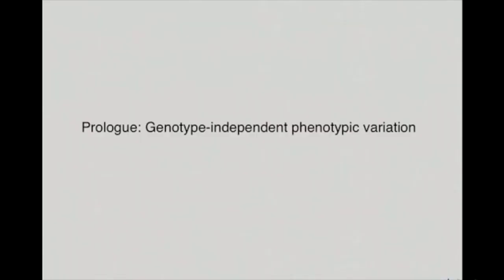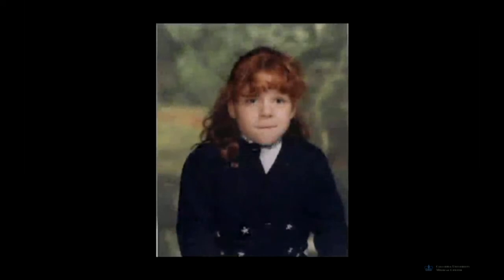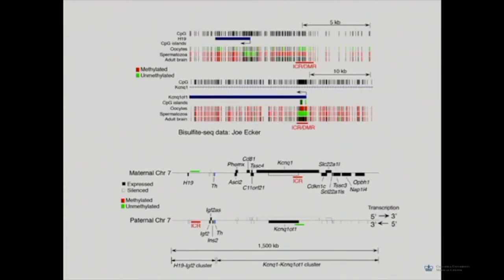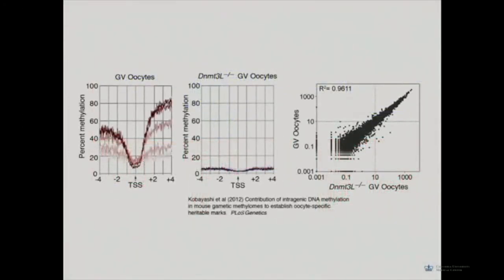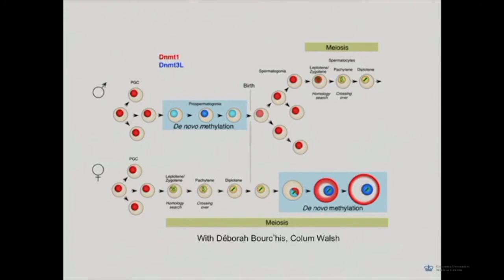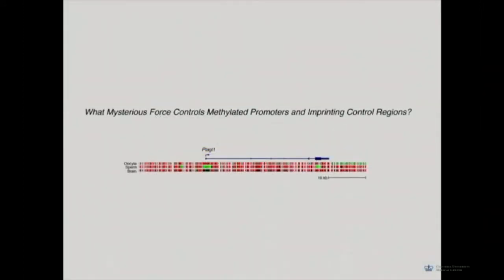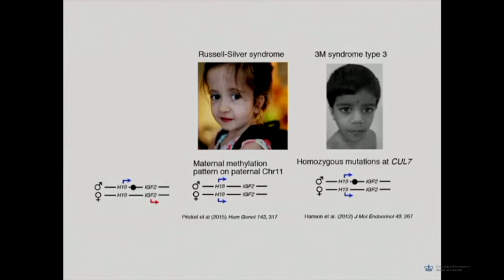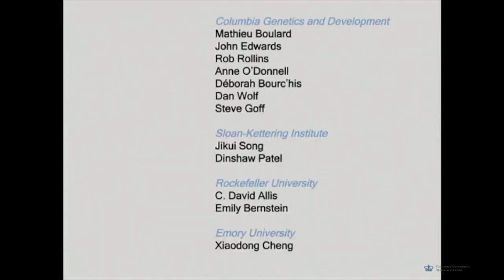DNA Methylation - Histone Modifications - Epigenetics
Title: DNA Methylation - Histone Modifications - Epigenetics
4/9/2015

Speaker: Timothy Bestor, PhD

Precision Medicine 2015 Lecture Series
NCATS/CTSA Hub